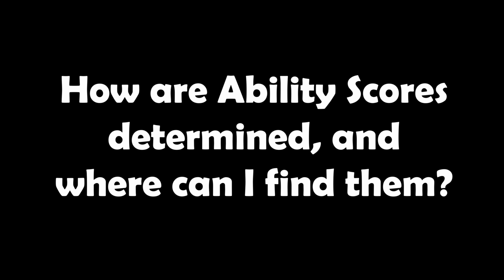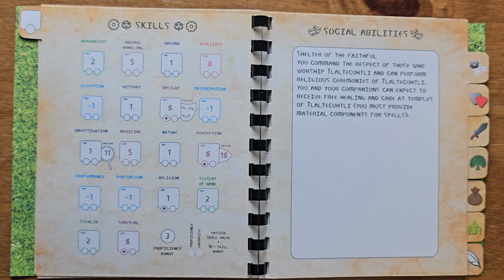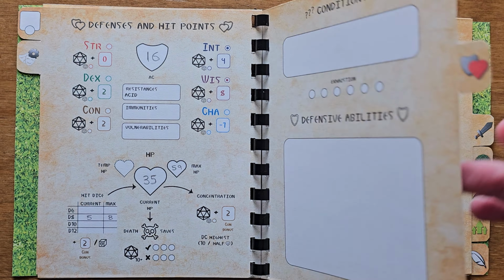D&D 5e Guide: Ability Scores and Modifiers Explained for Beginners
Master the basics of D&D 5e ability scores and modifiers in this easy beginner's guide! We explain how to calculate your modifiers, what each of the six stats (Strength, Dexterity, etc.) actually does, and which ones you should prioritize for your class.

► D&D Starter Set (basic rules, pregen characters, a short adventure and dice)
► D&D Essentials Kit (everything in the starter set with a longer adventure and more)
► D&D Player's Handbook - all the rules - 2014 edition
► D&D Player's Handbook - all the rules - 2024 edition

Confused about ability scores and modifiers in Dungeons & Dragons 5e? In this video, we break down Strength, Dexterity, Constitution, Intelligence, Wisdom, and Charisma—what each ability score means, how modifiers work, and which D&D classes benefit most from each stat. Whether you’re building your first character or optimizing your next one, this guide will help you make smarter choices at character creation.

🧙‍♂️ What You’ll Learn in This Video:
► What ability scores are in D&D and how modifiers are calculated
► How ability modifiers affect attacks, spells, skills, and saving throws
► Which ability scores matter most for each D&D class
► Common beginner mistakes when assigning stats
►Tips for optimizing your character without min-maxing the fun out of the game

📊 Ability Scores & Key Classes Covered:
► Strength (STR): Fighter, Barbarian, Paladin
► Dexterity (DEX): Rogue, Monk, Ranger
► Constitution (CON): Important for every class
► Intelligence (INT): Wizard, Artificer
► Wisdom (WIS): Cleric, Druid, Ranger
► Charisma (CHA): Bard, Sorcerer, Warlock, Paladin

⚔️ Perfect for new D&D players, returning adventurers, and Dungeon Masters who want to help their players understand character stats more clearly.

Chapters:
0:00 Intro
0:24 What are Ability Scores? (The Six Stats)
0:43 Strength, Dexterity, and Constitution Explained
1:00 Intelligence, Wisdom, and Charisma Explained
1:46 How to determine your ability scores
2:45 What are Ability Modifiers?
3:00 How to Calculate Modifiers from Scores
3:41 Which should I focus on?
4:15 Strength: Weapons, Armor, and Athletics
5:08 Dexterity: AC, Initiative, and Stealth
5:57 Constitution: HP and Concentration Checks
6:50 Intelligence: Wizard Spells and Investigation
7:19 Wisdom: Perception and Saving Throws
8:10 Charisma: Social Skills and Spellcasting
8:43 Multiclassing Requirements (The 13 Rule)
9:13 Learn more

► Want to make videos like this one? Here’s what I used :
Video and sound recording: Samsung S23 Ultra (UK); (US)
Mic: Deity VO-7U (UK); (US)
Lighting and green screen: Raleno Photograph Kit (UK); (US)